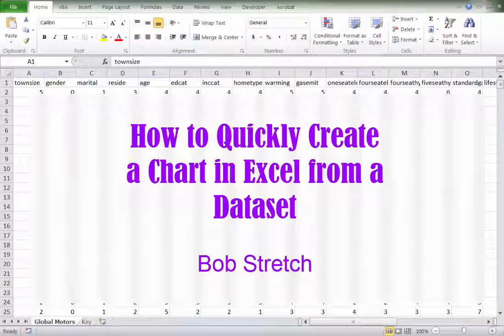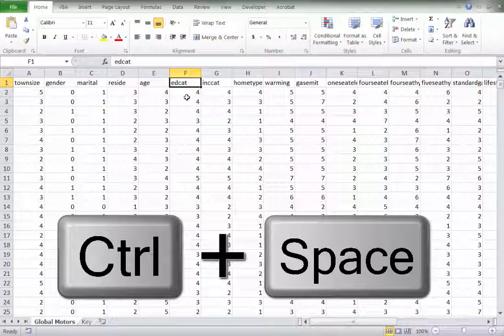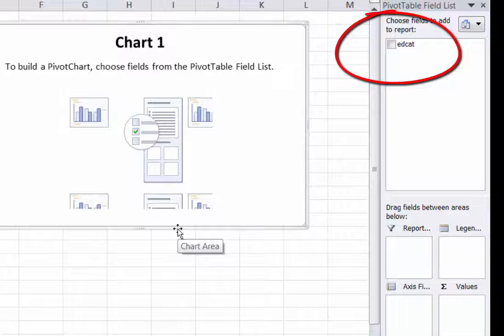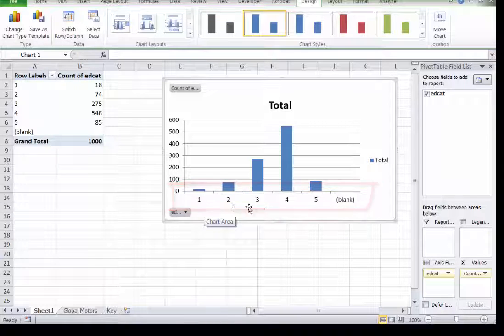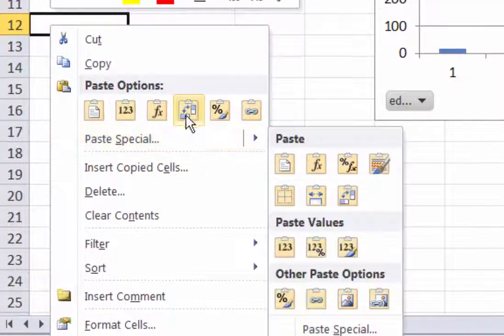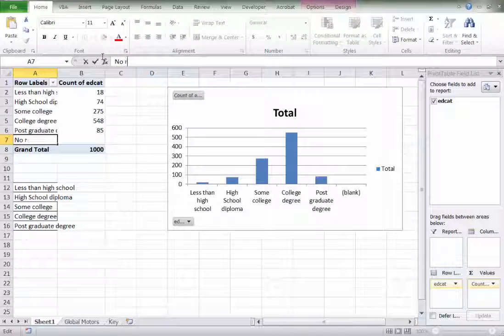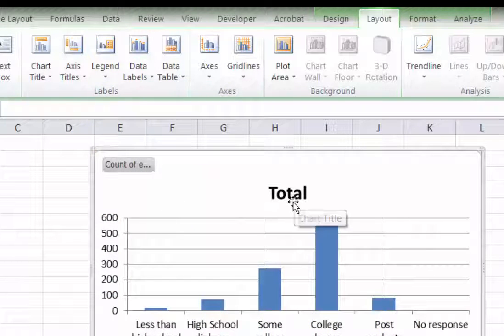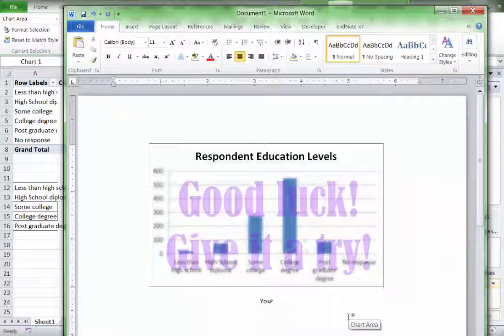Creating Bar Charts in Excel from Datasets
A fast demonstration on how to use PivotCharts to quickly make a bar (or any other type of chart) in Excel from a dataset.